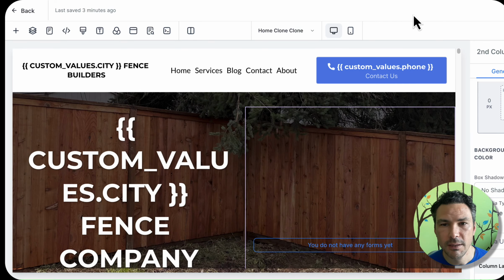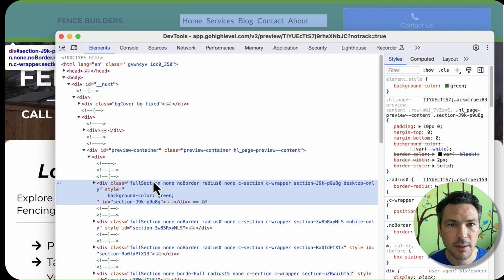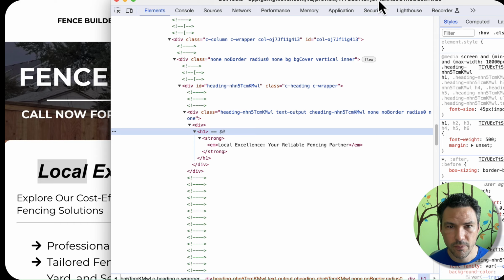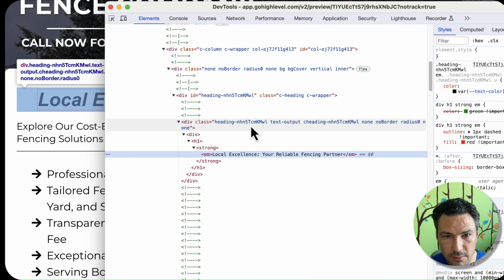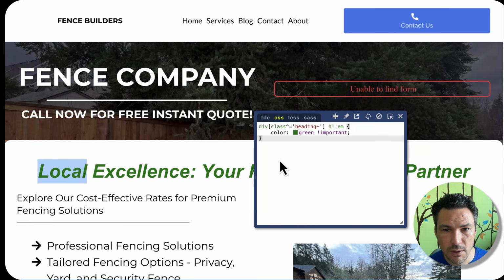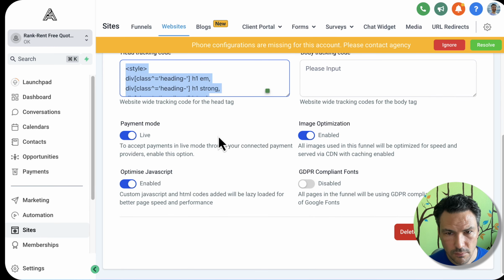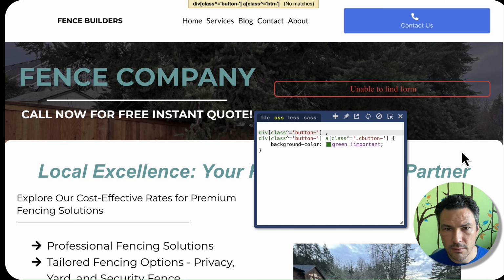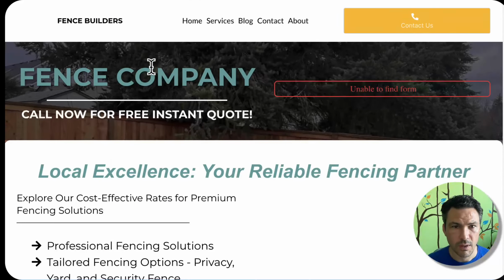HighLevel Custom Values for Custom CSS Styling Rules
Learn about the HighLevel (GHL) software with unlimited Funnels and unlimited Websites

00:00 - Identify CSS ID selector from Builder
00:39 - Test with Chrome inspector
01:03 - Create and set your Custom Values colors
01:13 - Target via CSS Class instead of CSS ID
02:09 - Test Custom CSS rule with Custom Value
03:03 - Use a browser extension like Magic CSS
06:18 - Add Custom styling to entire website
06:58 - Now that one rule works, add anoth